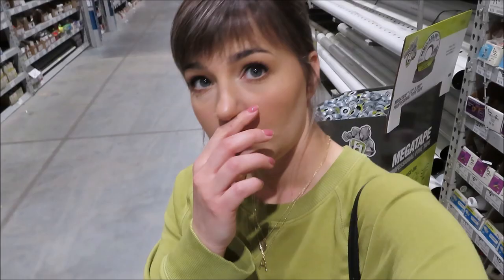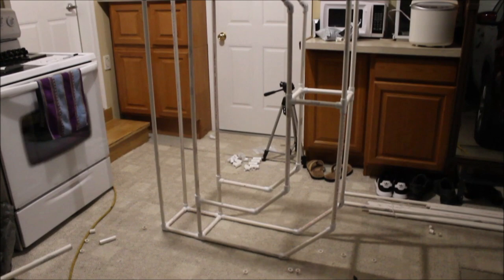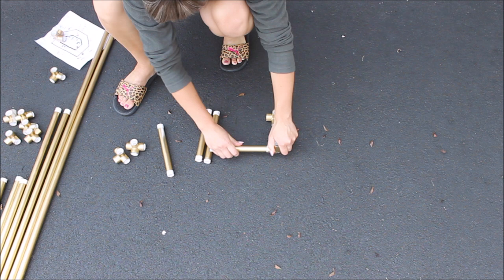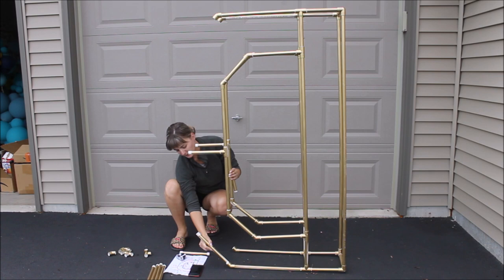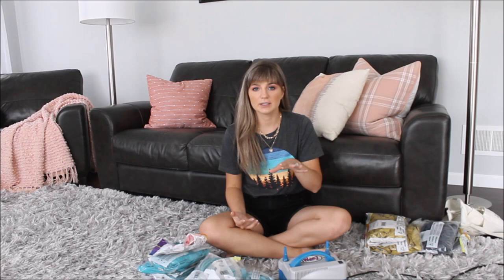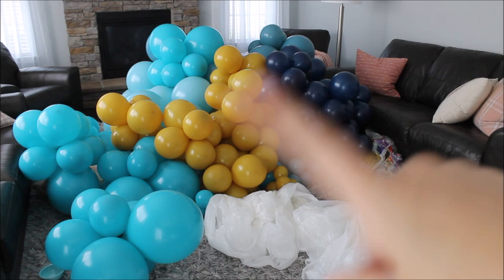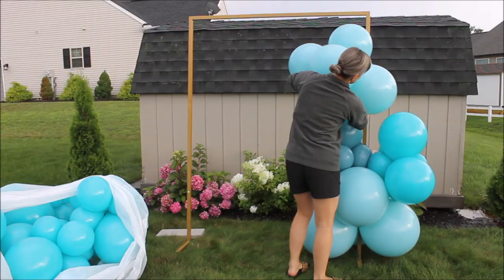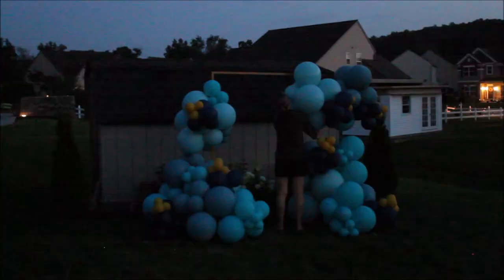How To Balloon Garland DIY Tutorial | PVC Pipe Letter Tutorial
Letter PVC Sizes:          Connecters:
62'' - 2pc                          3 side - 4pc
43'' - 2pc                          4 side - 8pc
22'' - 4pc                          45 degree - 16pc
18'' - 4pc                          3 side T - 4pc
15'' - 4pc
11'' - 8pc
8'' - 16pc

Pampas Grass

White Bags

LED up lighting

20lb fishing line

260s balloons